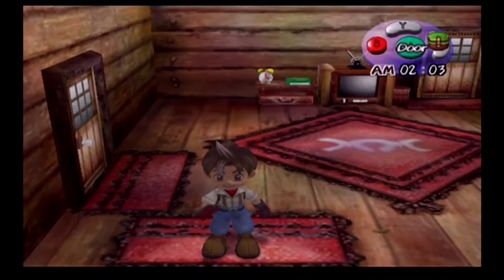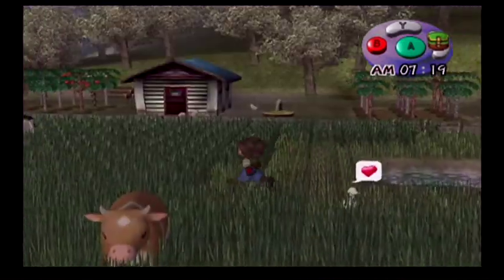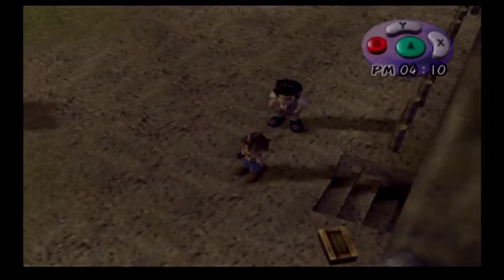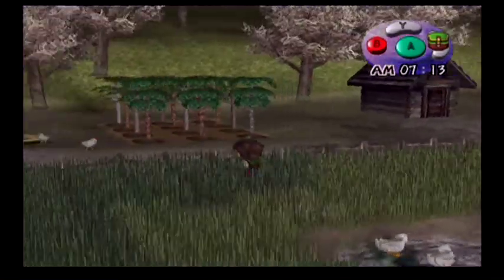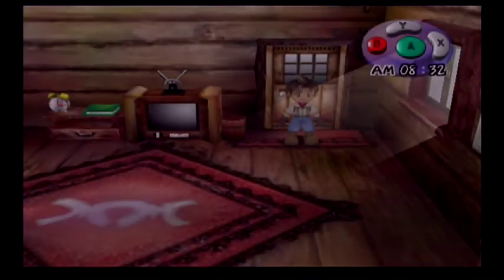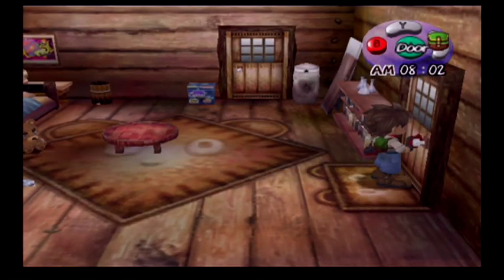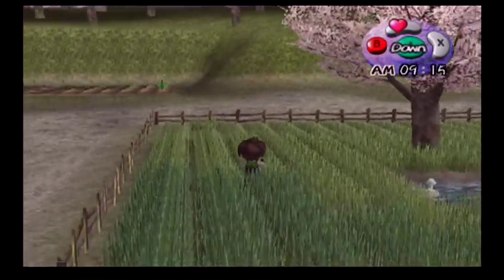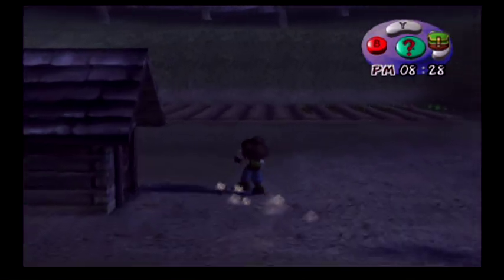Harvest Moon: A Wonderful Life - Episode 118: Year 2 of Chapter 4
Chapter 4 Year 2 Spring day 1, 2, and 3. We are quite busy planting our big field for spring. Eggplants and 3rd generation hybrids are planted first while the rest of the field is delayed until the 3rd day of Spring. Cremia also gives birth to another calf.